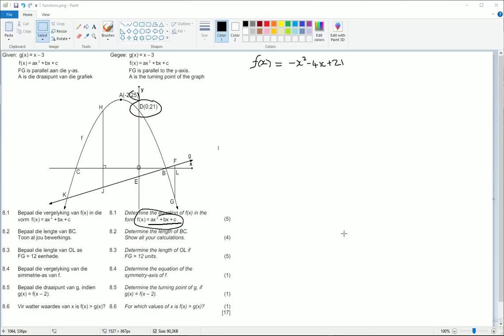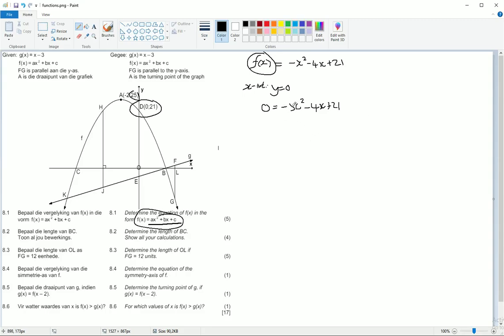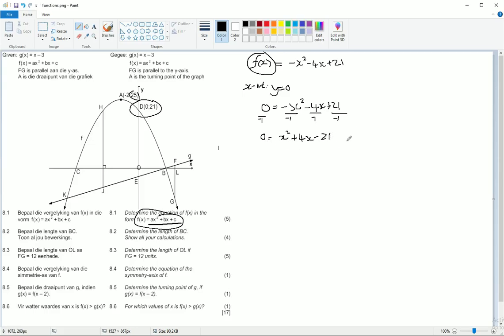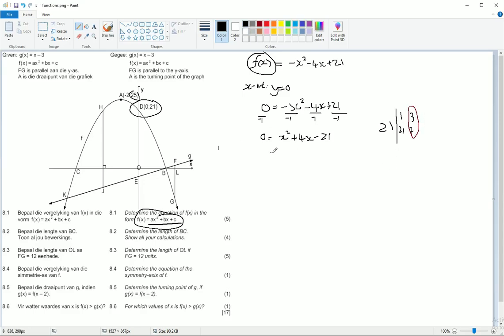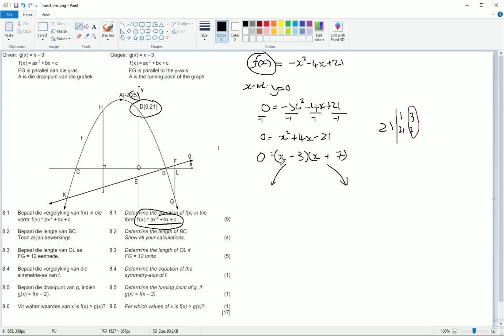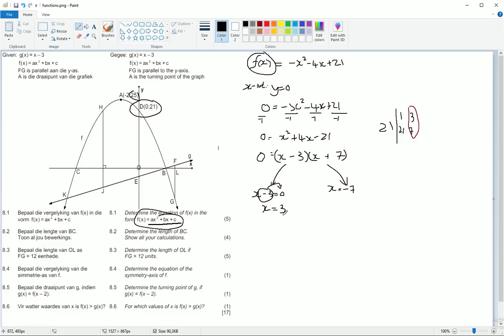quadratic functions - parabola - exam questions - part 2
quadratic functions - parabola - grade 11 and 12 - part 1